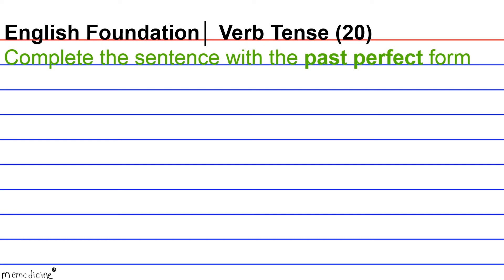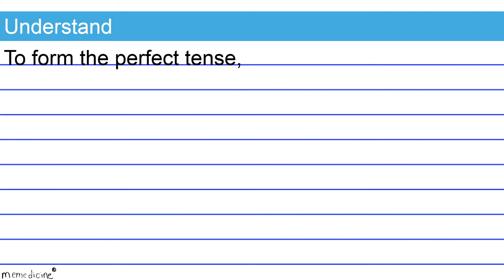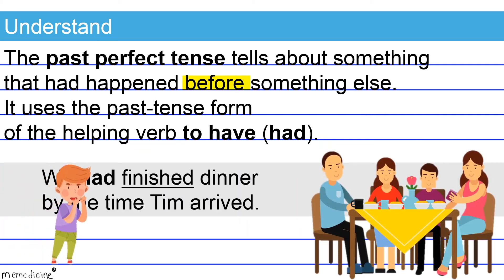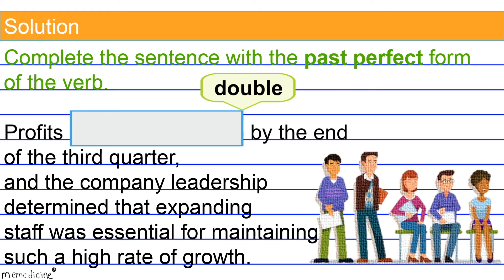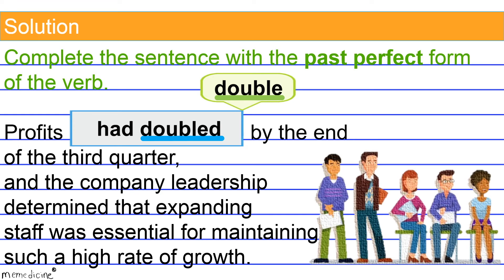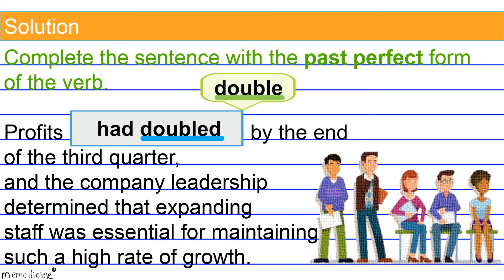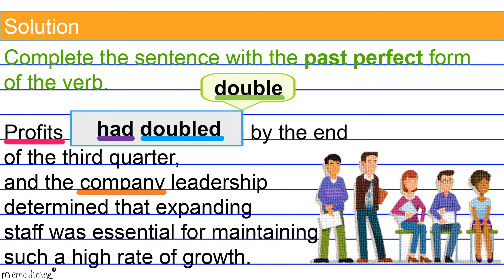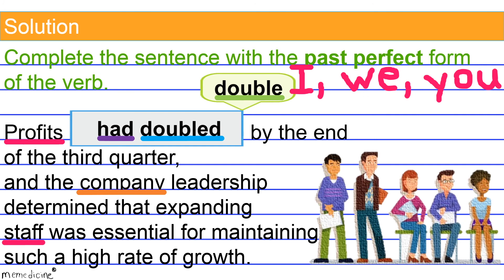(Grade 8 Homeschool) ACT®│ Past Perfect Tense (Past Participle)│ACT® Foundations Question 20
$memedicine

Write one person, place or thing your are grateful for in the comments section!

ACT® │English Language Conventions (Verb Tense) │ Perfect Tense (Past Participle - 8th Grade Skill Level)│ ACT®  Foundations (Question 20)

This tool is the third step (but second level)  to mastering ACT® verb tense.
Specifically, this is an eighth grade, common core, grammar and mechanics lesson that teaches how to form and use the past participle in order to express the perfect tense.

Vocabulary│
verb tense
past participle

Prior Knowledge Necessary:

Fun learning!